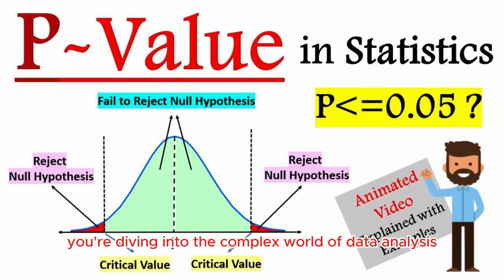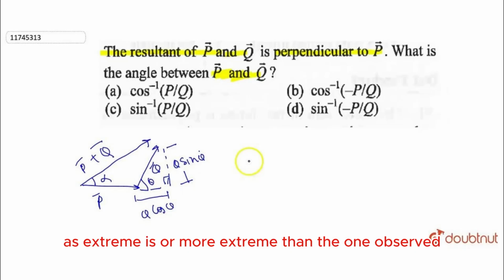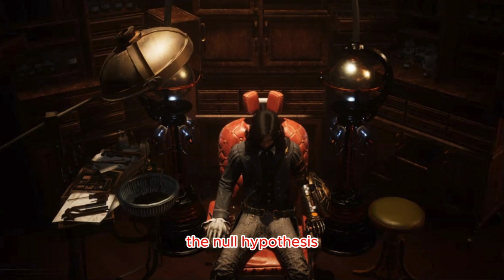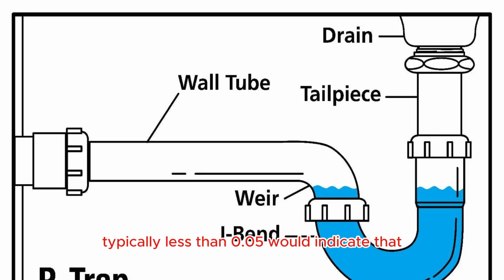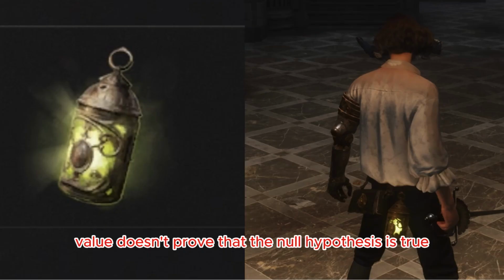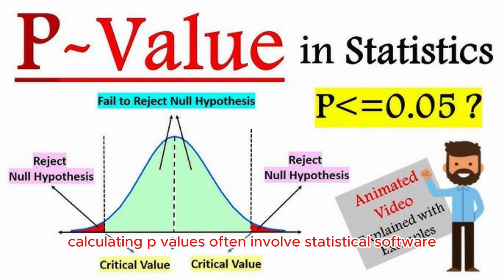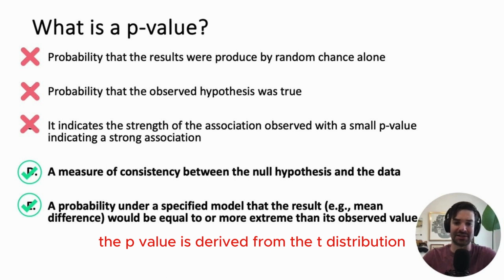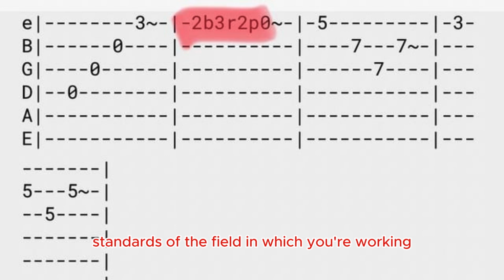Decoding the P-Value: What It Really Means in Statistics | Journey of Knowledge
What exactly is a p-value, and why is it so crucial in statistics? In this video, we'll dive into the concept of p-values, breaking down their meaning and significance in hypothesis testing. Whether you're a student, a researcher, or just curious about statistics, this explanation will help you understand how p-values help us make sense of data. Join us on this journey of knowledge as we decode the p-value and explore its role in making informed decisions based on statistical evidence.